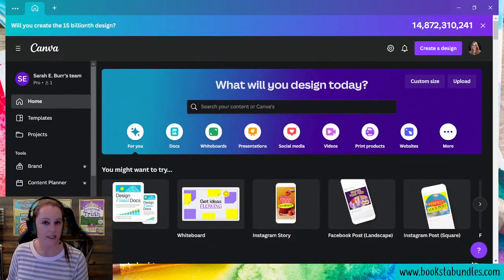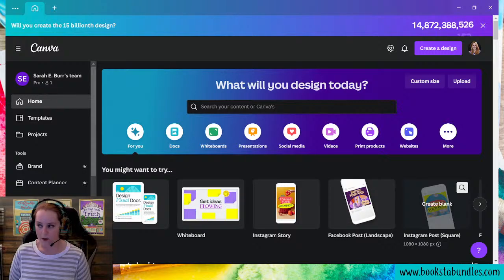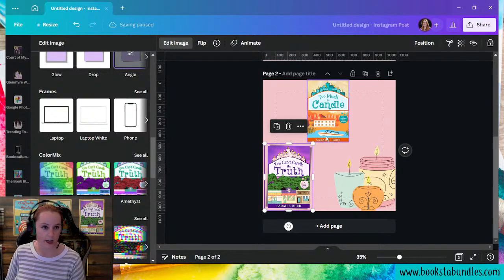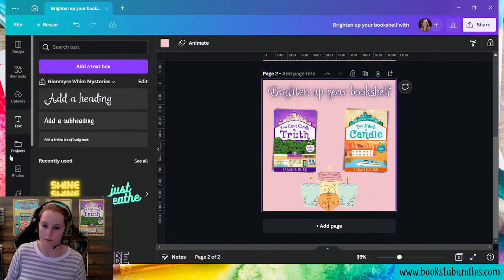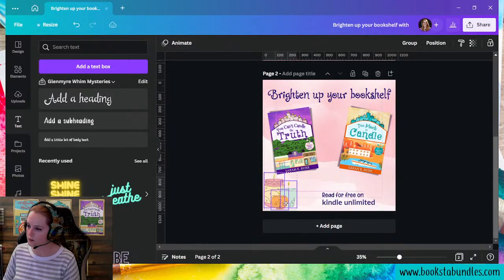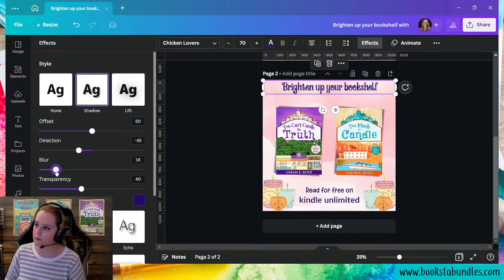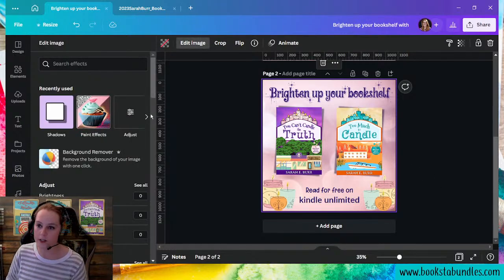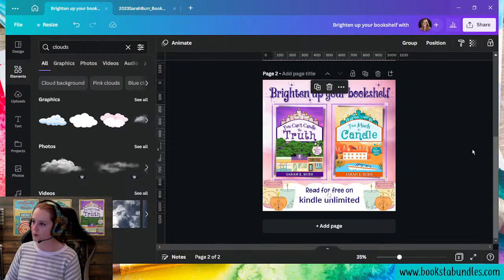Creating Book Graphics on the Fly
Looking for ways to improve your online content? I'm here to help! Join me, Sarah, as I design and create all my book promotion social media materials right in Canva.

Canva is a powerhouse content creator that even tech novices can use.

Learn the ins and outs of designing book promotion materials.

In this episode, I'm showcasing how easy Canva makes it to design book graphics at the drop of a hat. In need of some content to post? Canva can help!